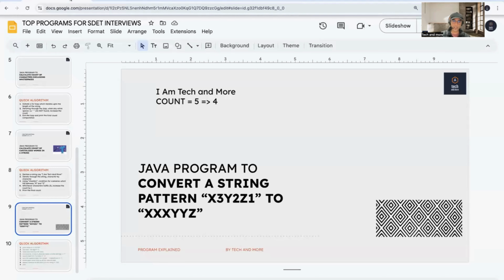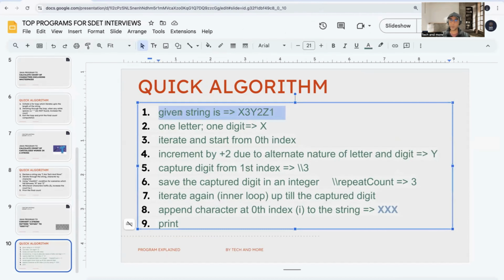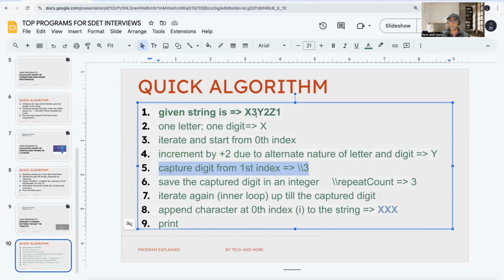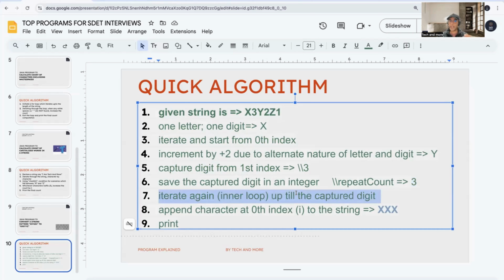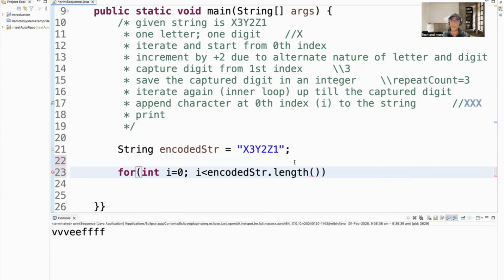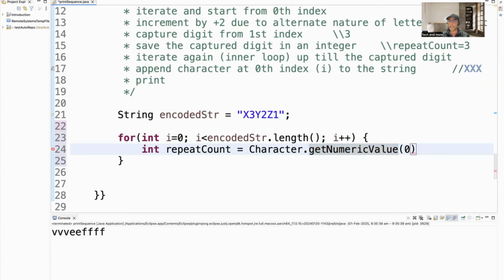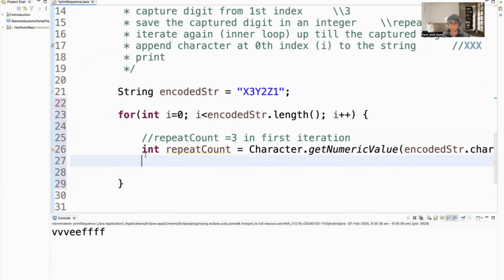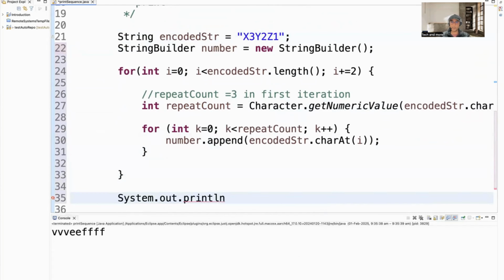Java Code Explained: Convert "a3b2c1" to "aaabbc" | String Pattern Algorithm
Learn how to convert a compressed string pattern like "a3b2c1" into "aaabbc" using Java! 🖥️ We break down the algorithm step by step and provide a clear Java implementation. Perfect for coding interviews and improving your string manipulation skills.

🔹 Understand the logic behind the algorithm
🔹 Write efficient Java code

💡 Watch till the end for a full explanation and code walkthrough!